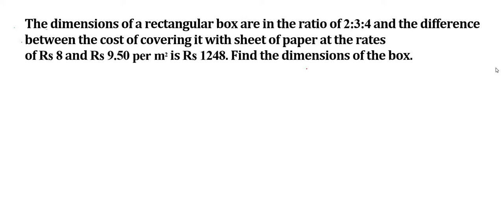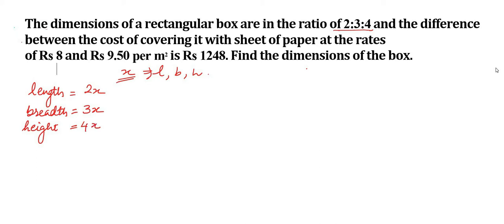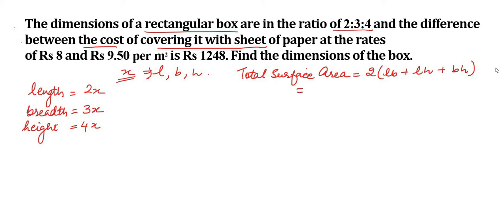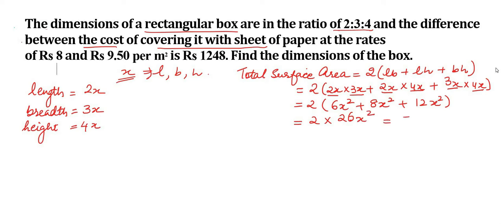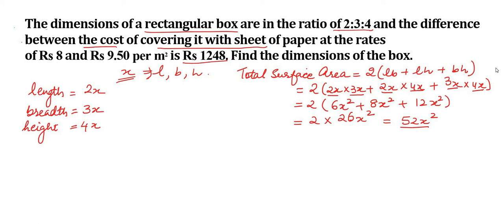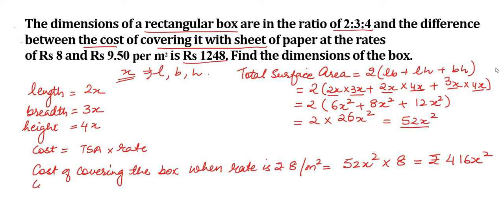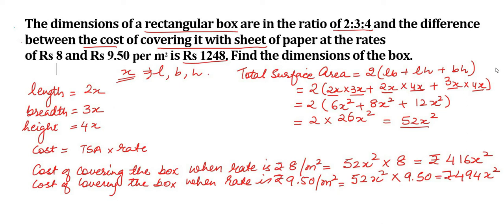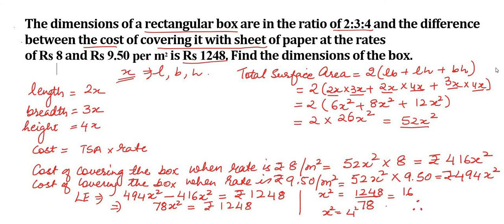The dimensions of a rectangular box are in the ratio of 2:3:4 and the difference between ..........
The dimensions of a rectangular box are in the ratio of 2:3:4 and the difference between the cost of covering it with sheet of paper at the rates of Rs 8 and Rs 9.50 per m sq.is Rs 1248. Find the dimensions of the box, by Hema Thakker